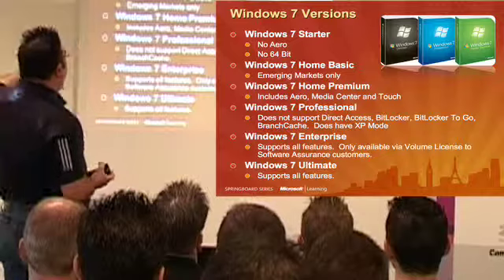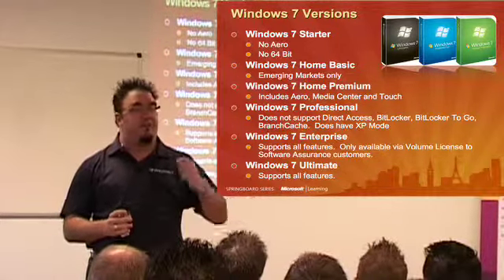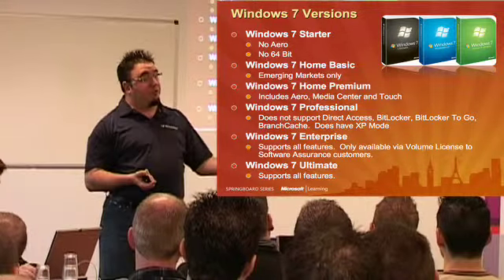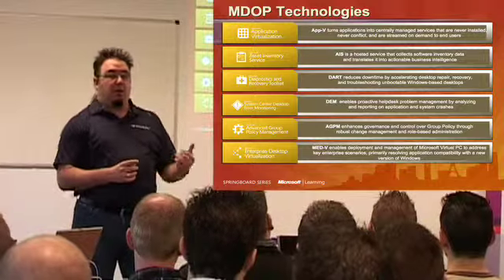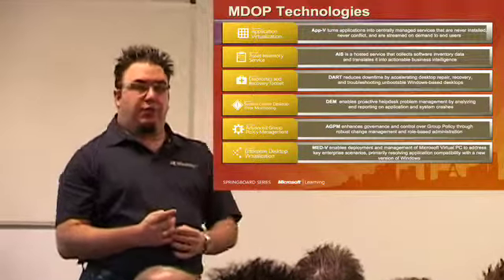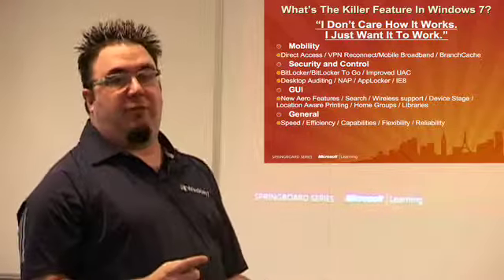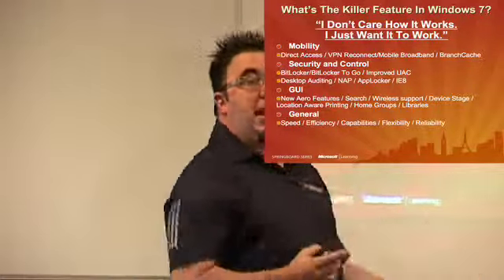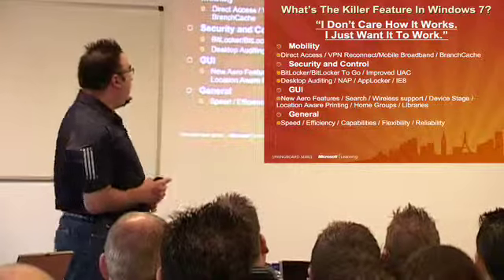Get on the Bus - 'Windows 7' - deel 1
Stephen Rose spreekt over Microsoft Windows 7. Hij vertelt meer over de drie pijlers van Windows 7: gebruik, veiligheid en netwerken, het hoe en waarom van het overstappen van Windows XP en Windows Vista op Windows 7 en wat de verschillen zijn tussen de verschillende versies Windows 7.